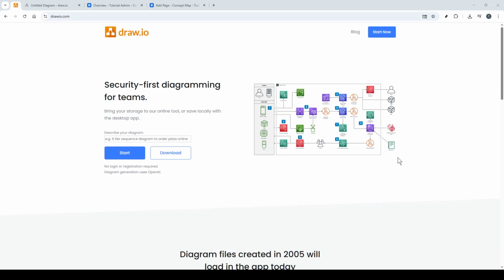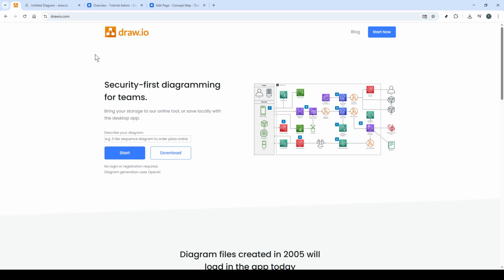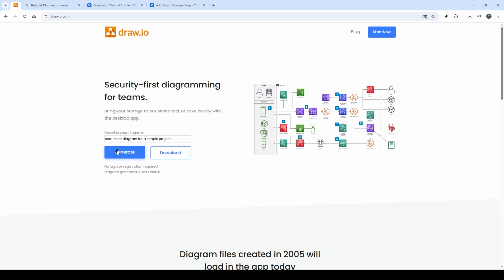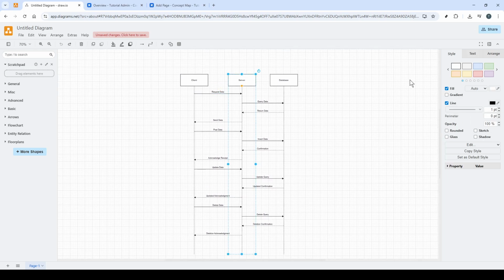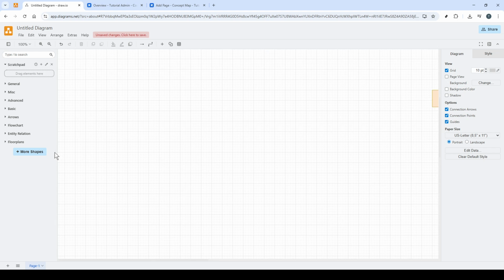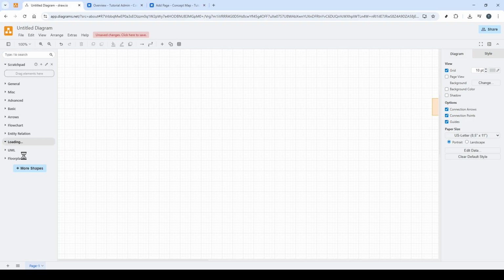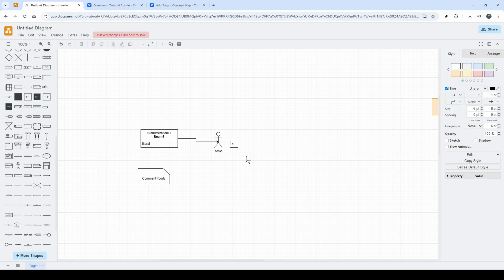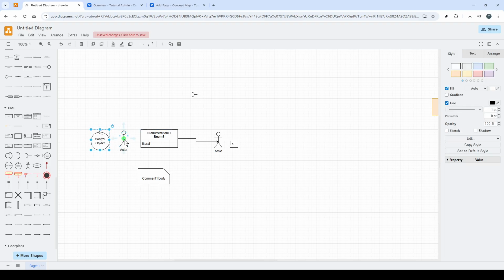How to use draw io for sequence diagram (Step Mapping)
In this video we will learn about how to use draw io for sequence diagram, draw io sequence diagram tutorial for beginners, easy process flow guide, visualize interactions in diagrams, create sequence diagrams quickly, step by step diagram guide, manage diagram elements efficiently, improve visual workflow in draw io, sequence mapping techniques explained, beginner friendly diagram creation, diagram interaction design tips